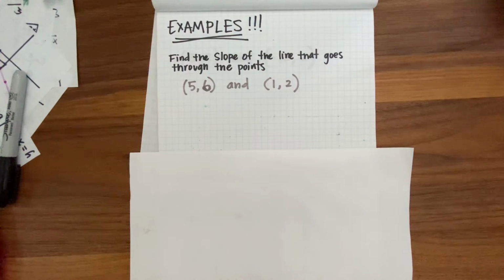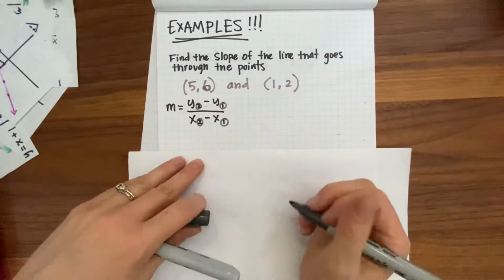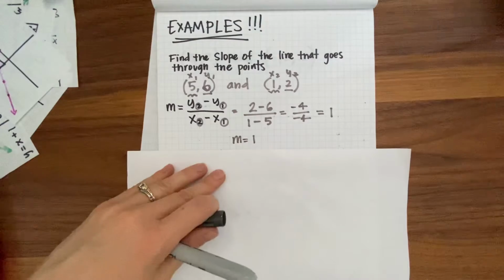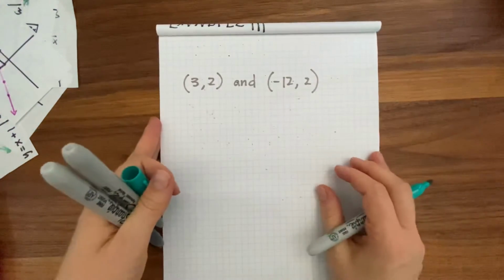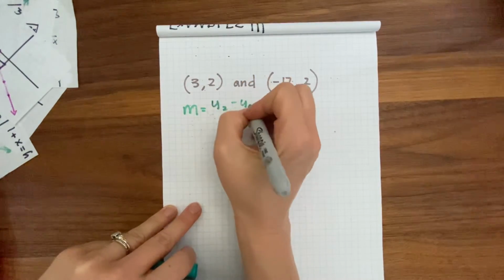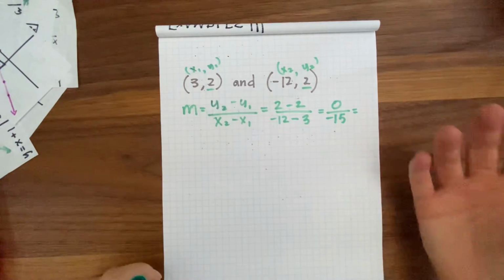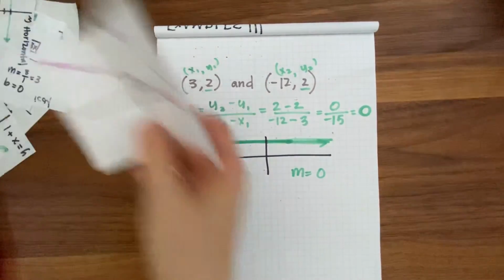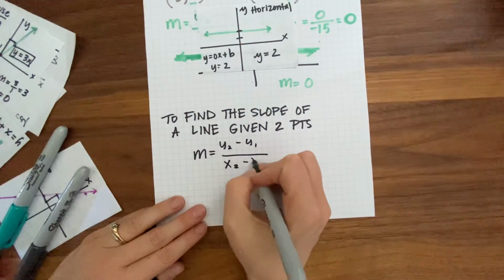Calculating Slope (2/2)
(y2 - y1)/(x2 - x1)